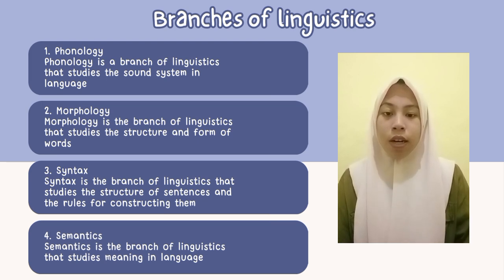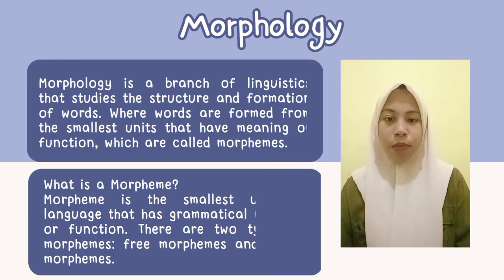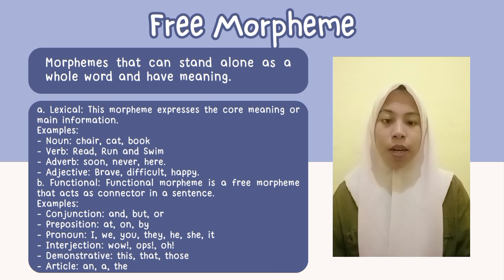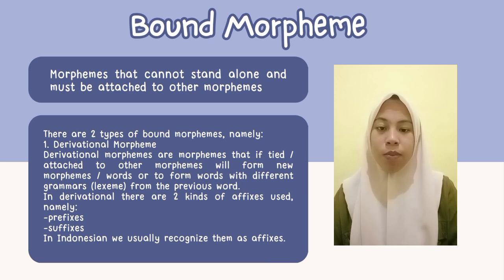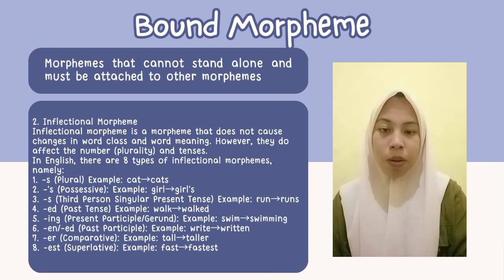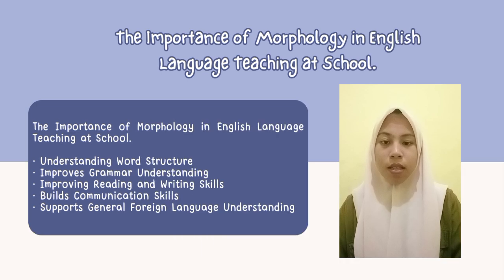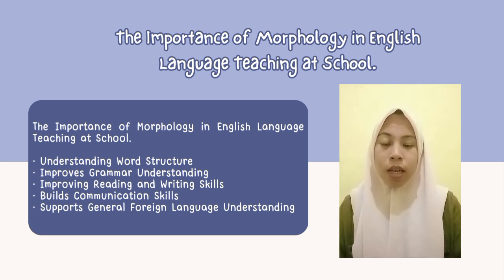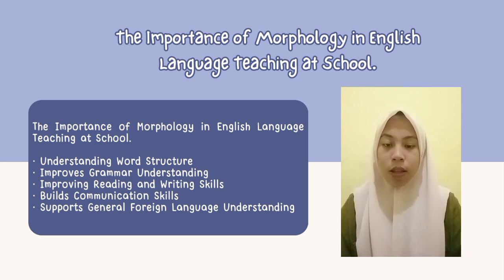Final Project | Introduction to Linguistic